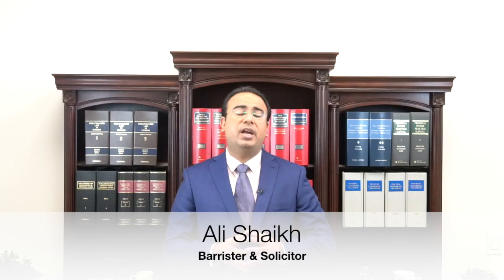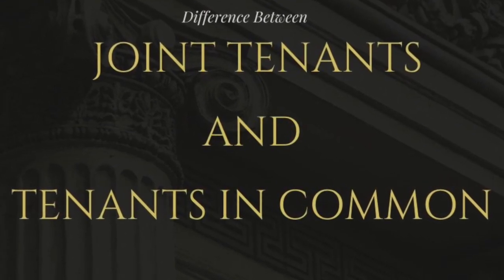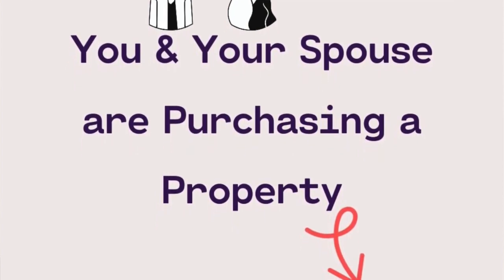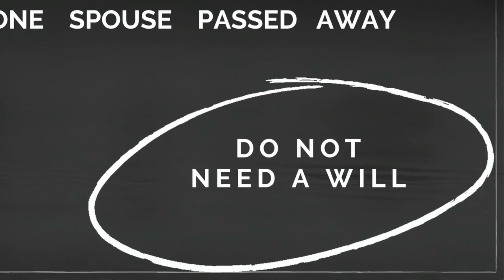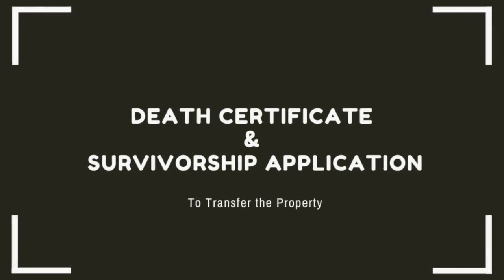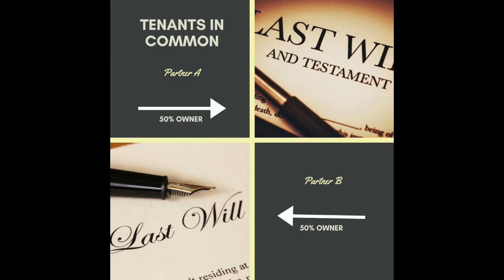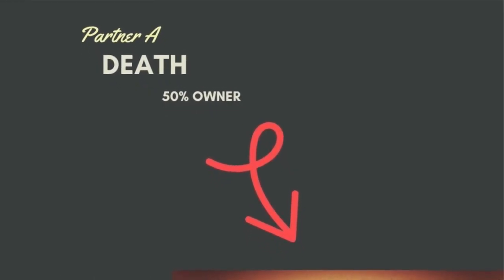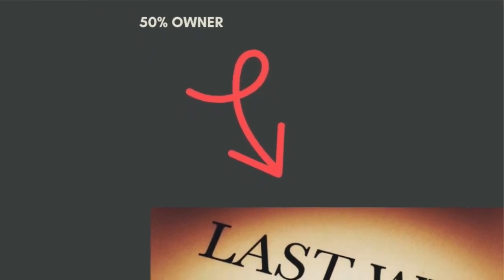What is the Difference between Joint Tenants when Purchasing a Property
When you come to our Real Estate Lawyer in Downtown Toronto, you know that you will be coming to an Experienced Real Estate Lawyer in Toronto. We can handle all forms of residential Real Estate Transaction, including complex condo & estate transfers. We Proudly state that our Lawyer Legal Fees is Fixed with no hidden charges & no surprises.